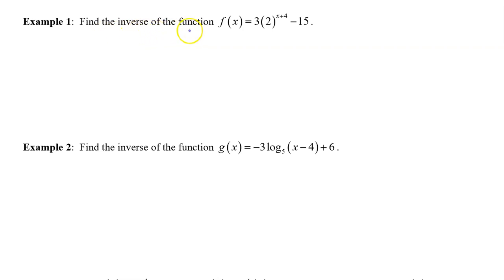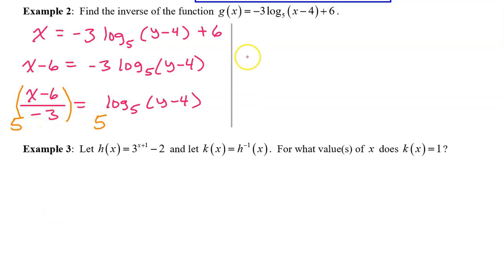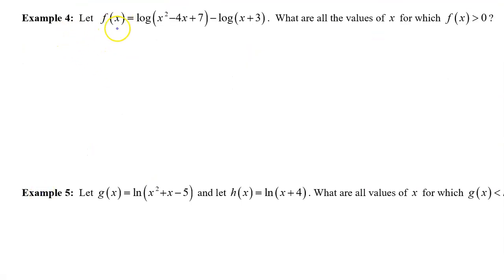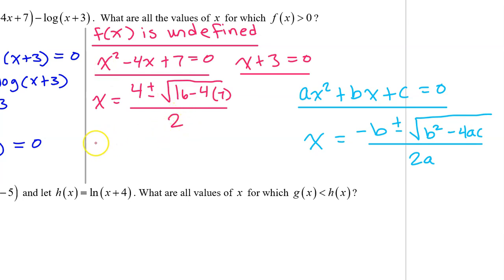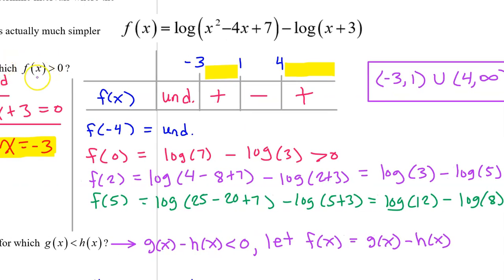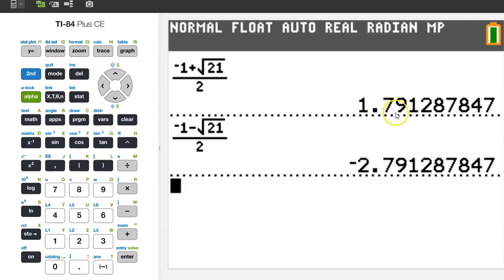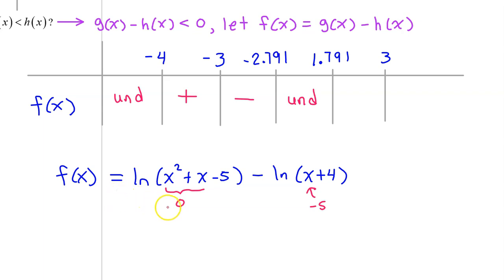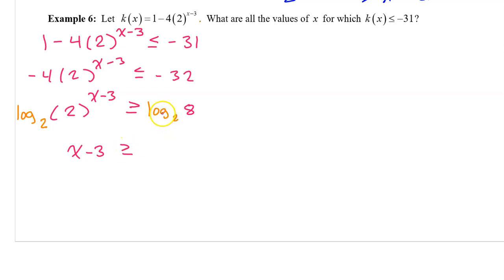2.13B - Exponential and Logarithmic Inverses and Inequalities [AP Precalculus]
Help a brother out?